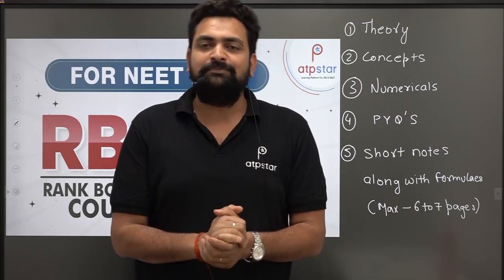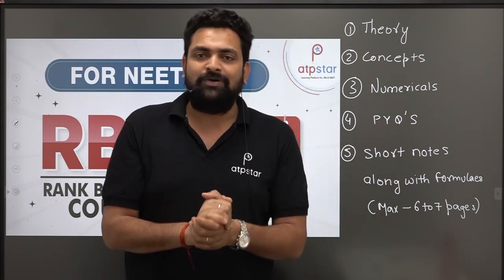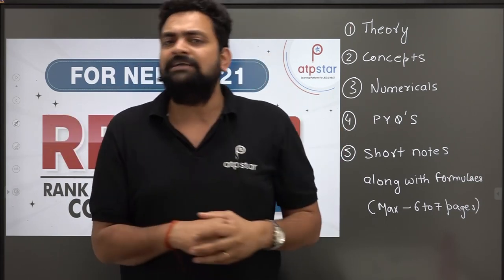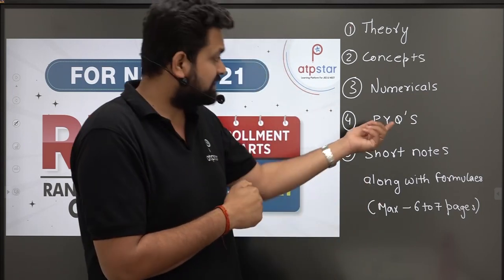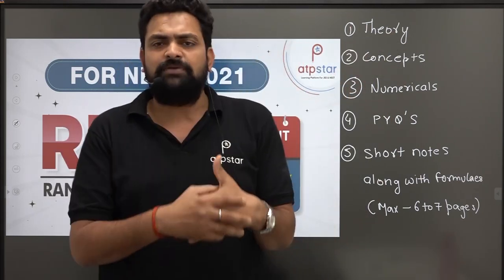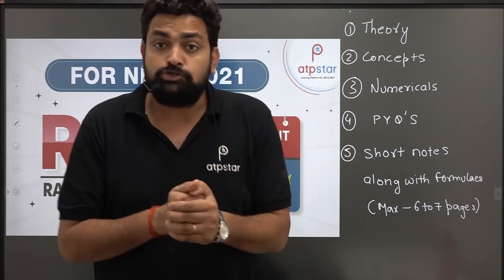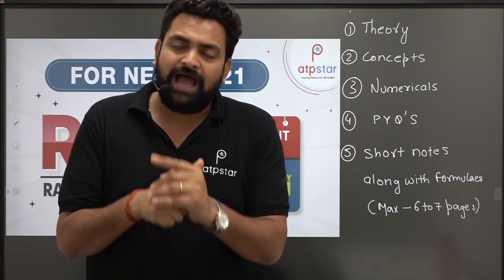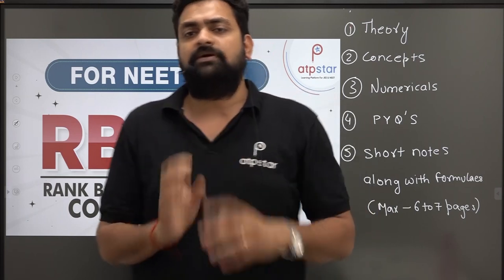NEET 2021 | Best way to make physics notes | ATP STAR | Suryabhan Singh Sir